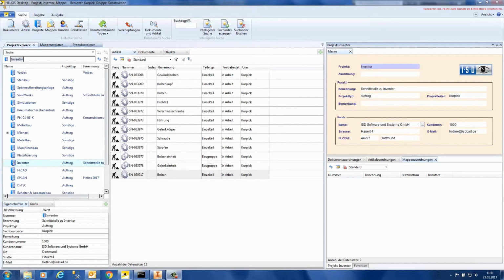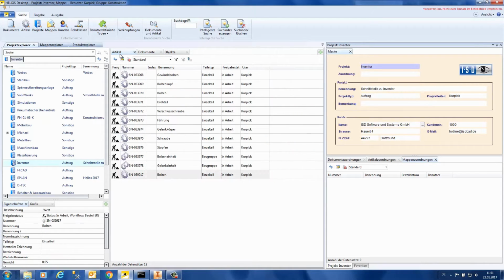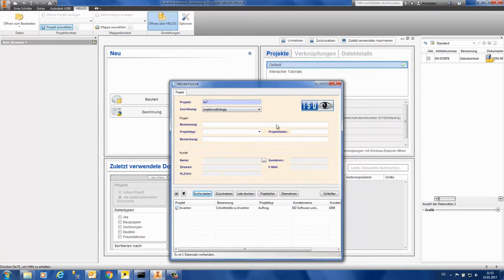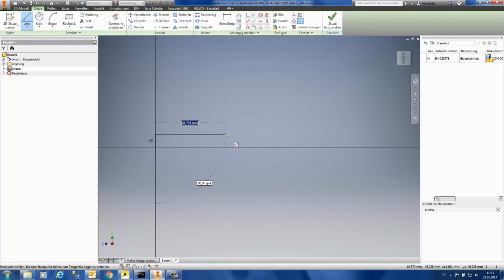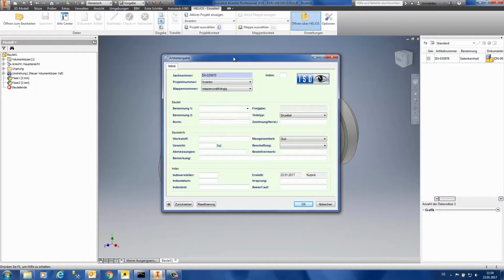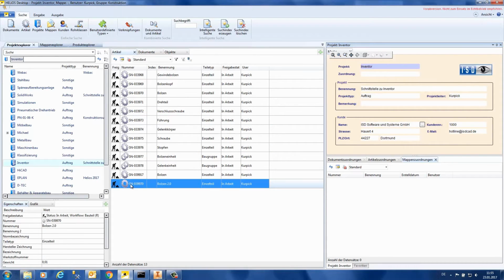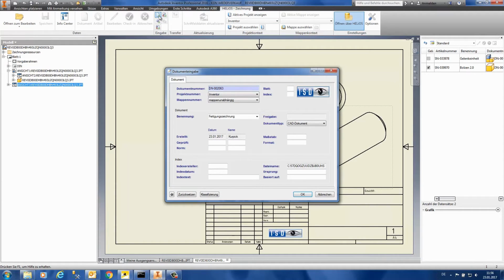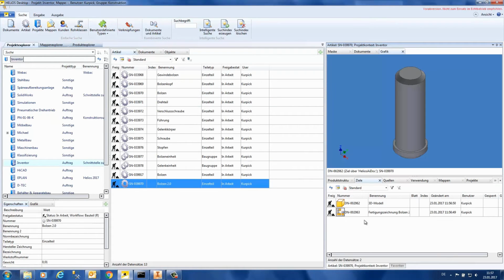HELiOS 2017 | ShortClips: Interface to Inventor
The HELiOS-Inventor interface will be available in Inventor in the form of an additional Ribbon (Add-in). This video will show you how this Add-in provides the user with matching HELiOS Ribbons in the Inventor UI, depending on the selected file type (part, assembly or drawing).
Software version:
HELiOS 2017